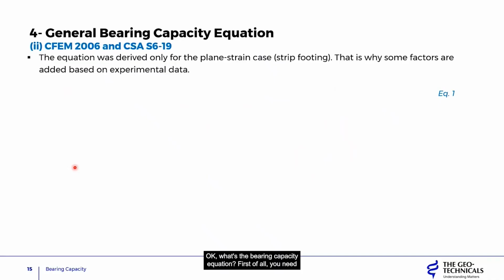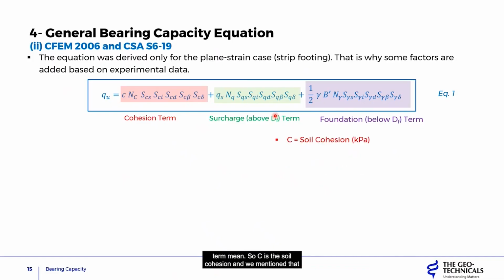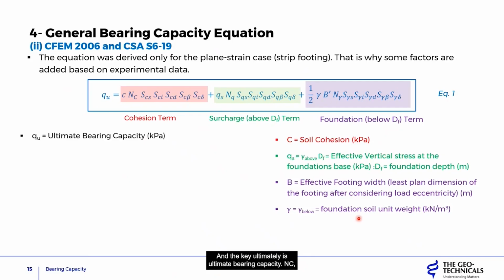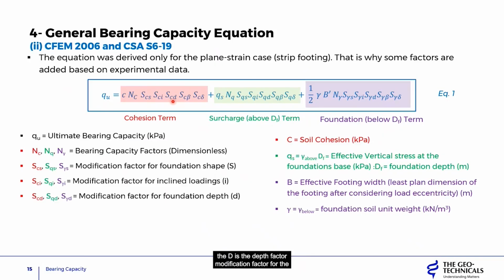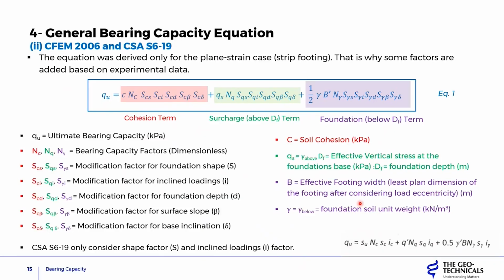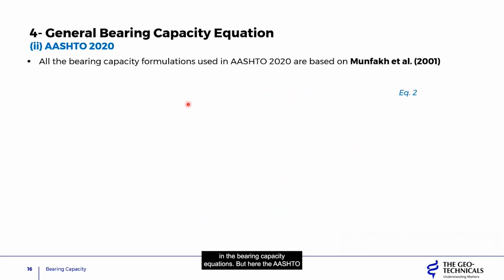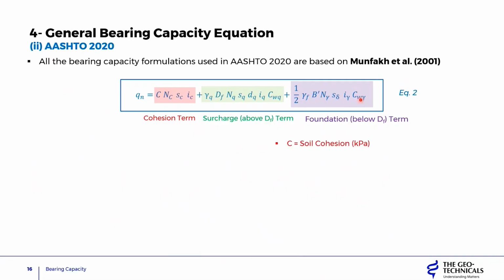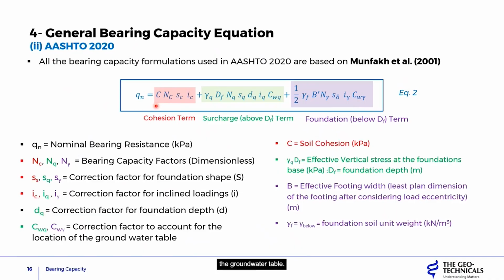1 i Three Components of BC mp4